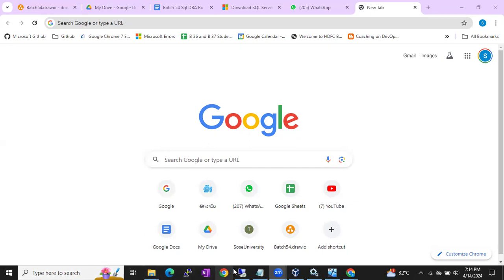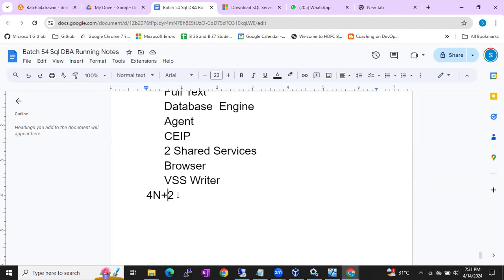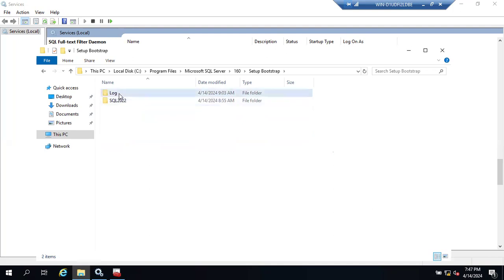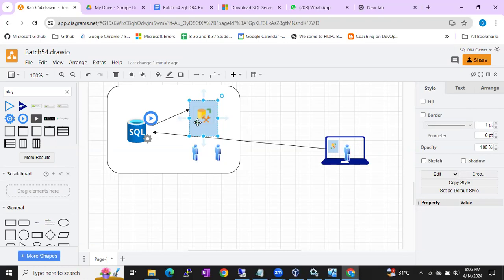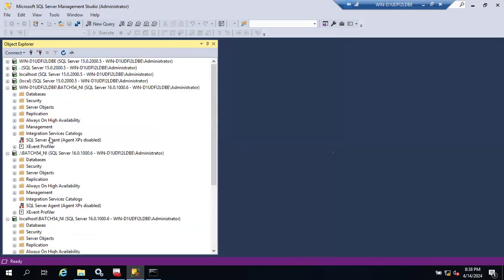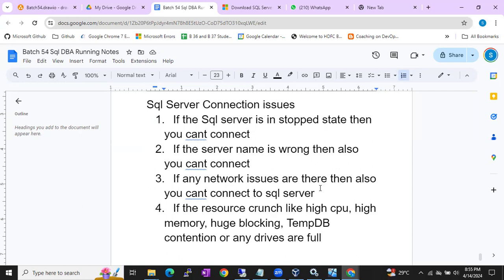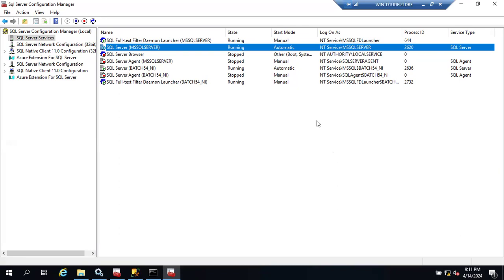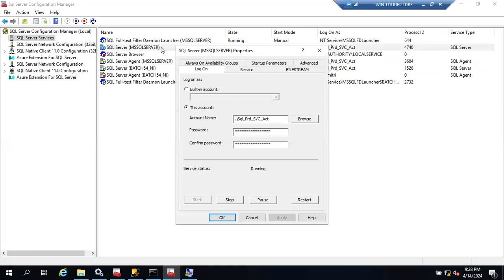Batch 54 SqlDBA Class 8 Discussion on Sql Services and Changing Service Account|| Call +91 990259014